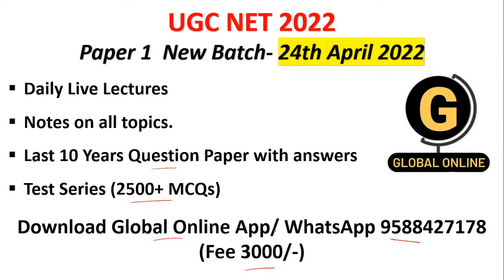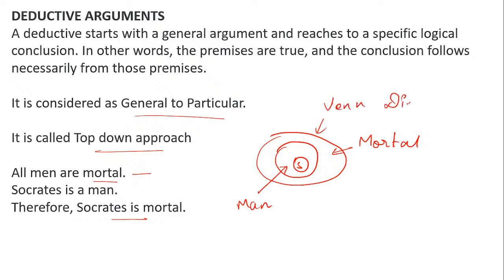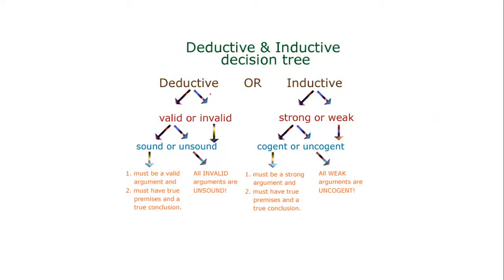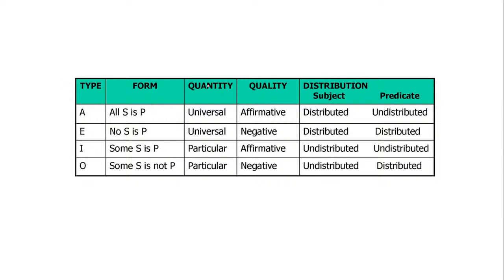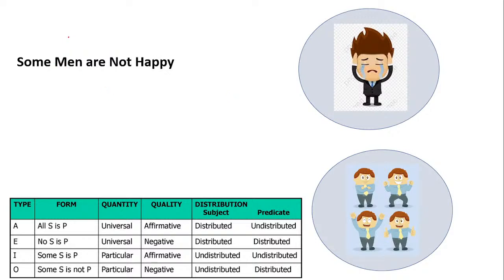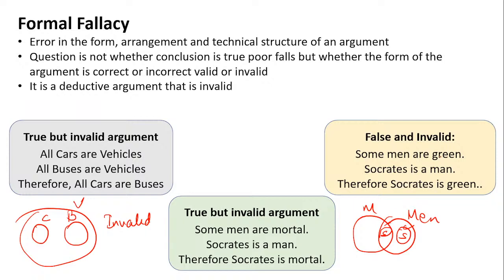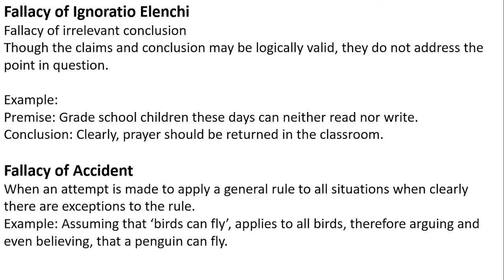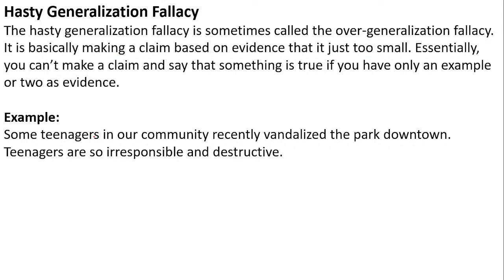Complete Crash Course in 90 minutes | Logical Reasoning | UGC NET 2022 Paper 1